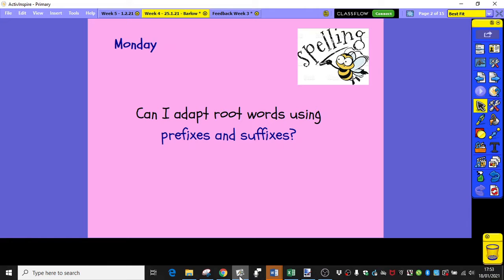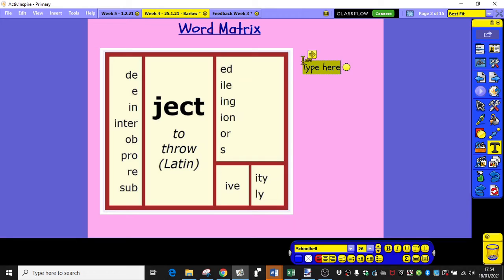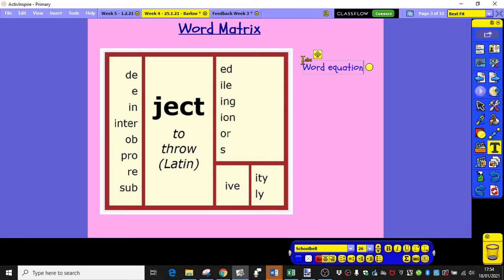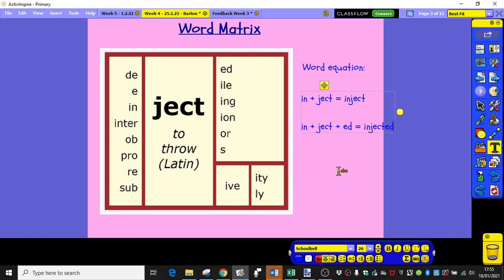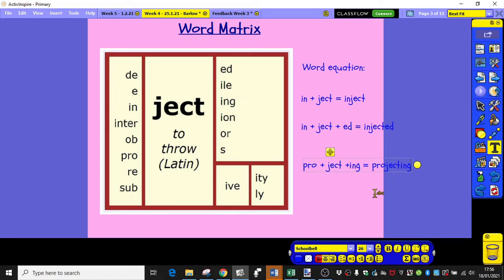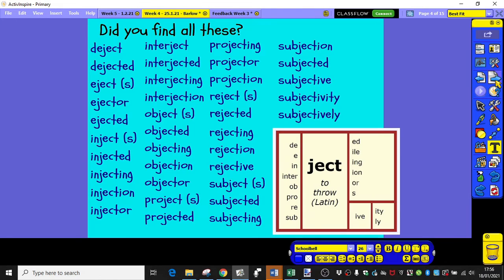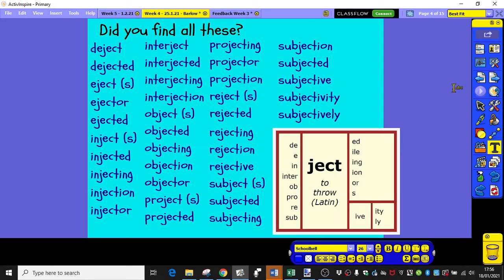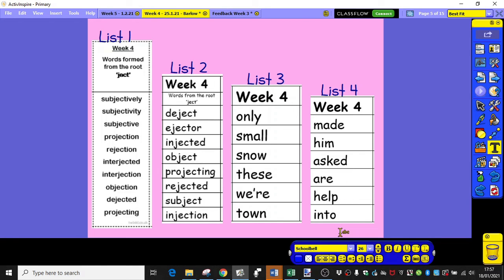Year 5 Week 4 Spellings Monday